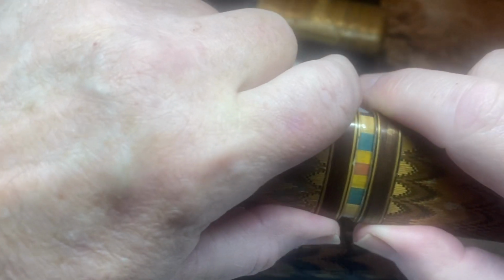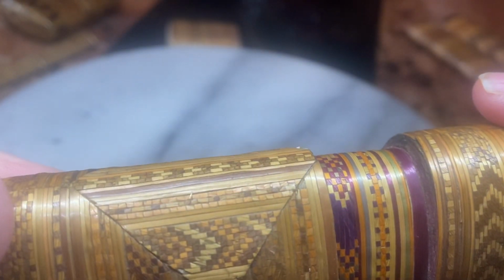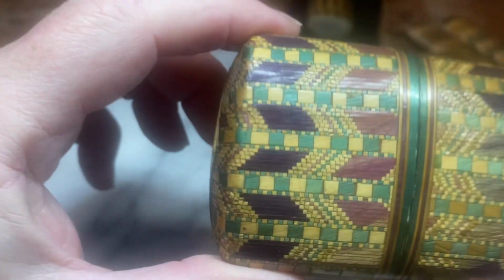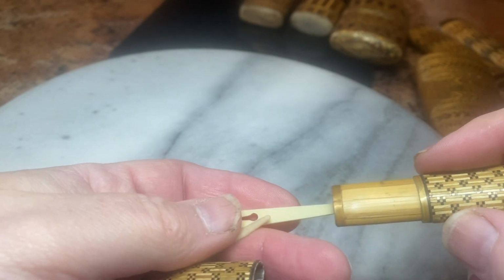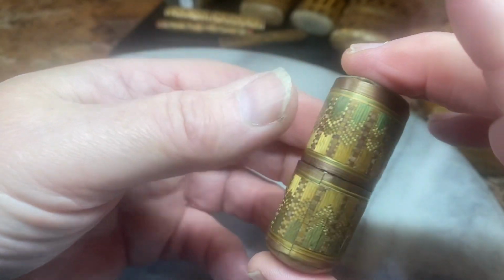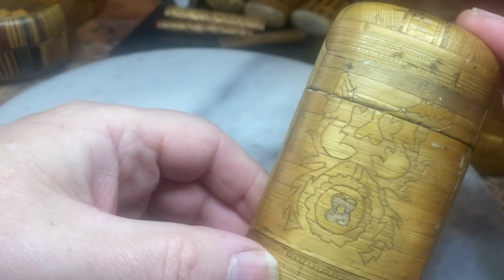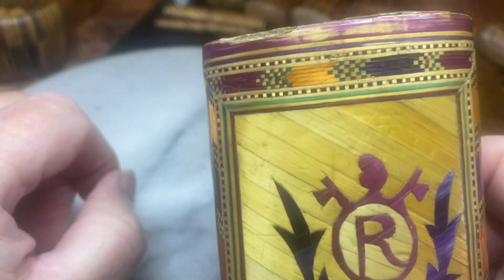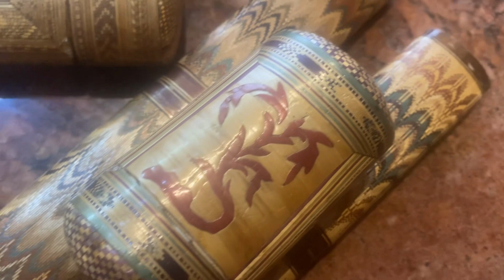Napoleonic straw work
Napoleonic straw work military craft prisoner Georgian Hanoverian history